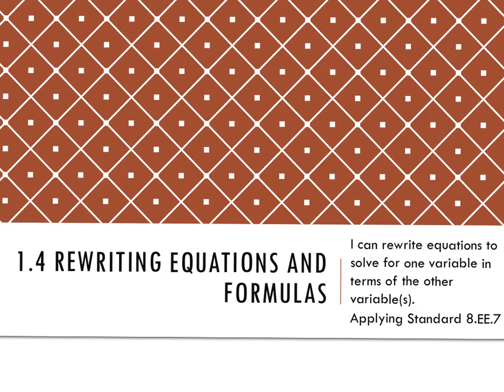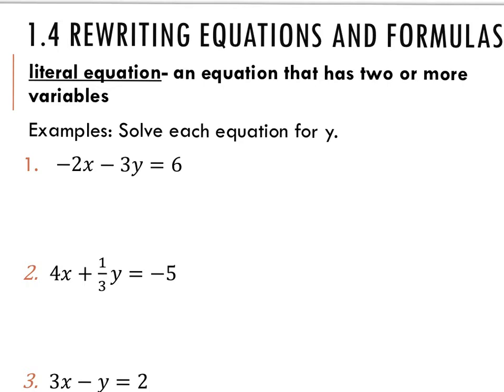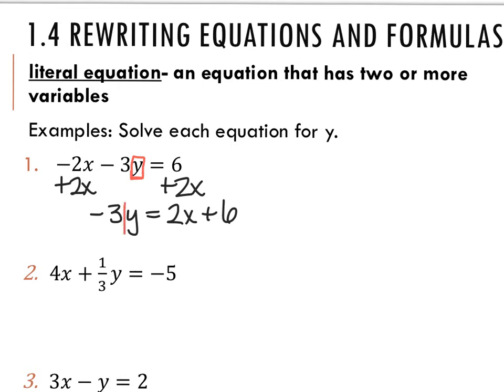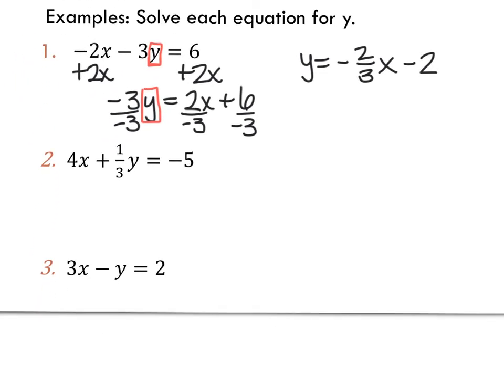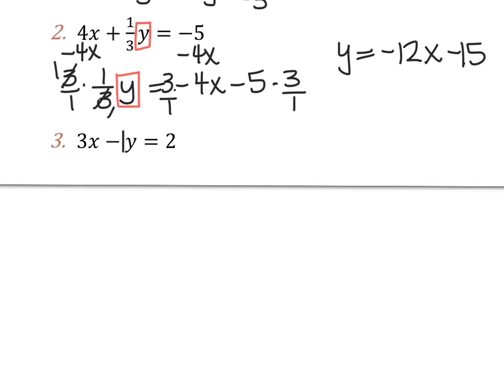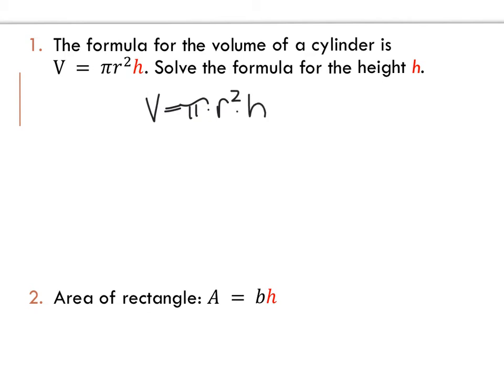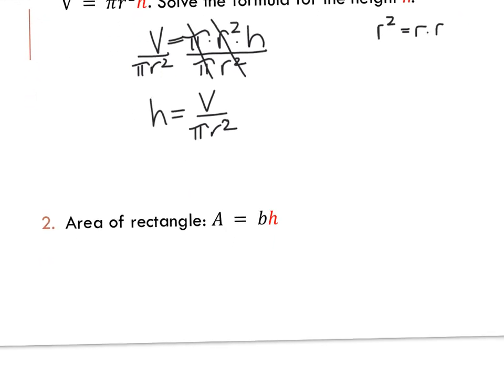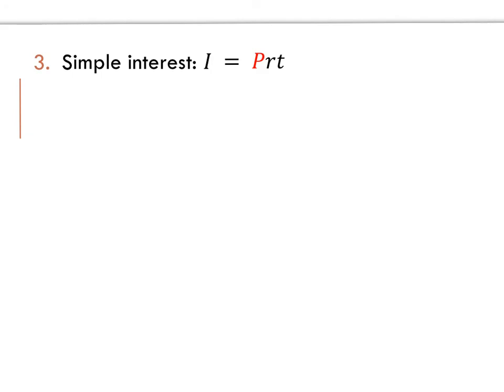1 4 Rewriting Equations and Formulas